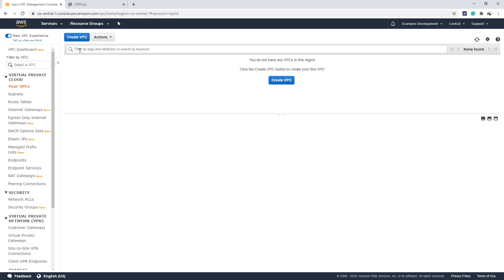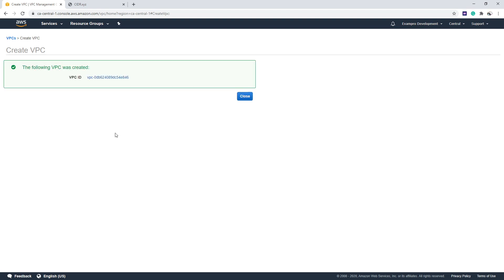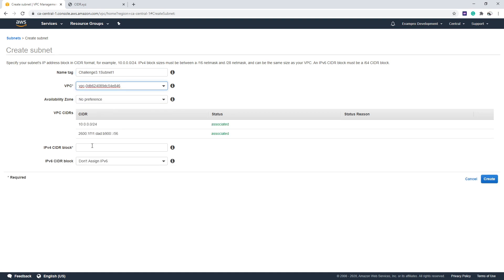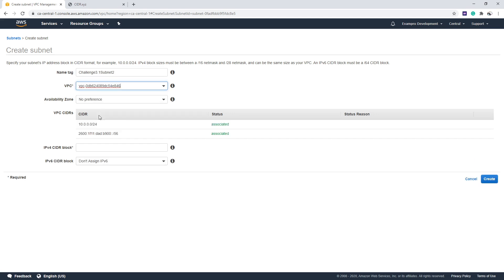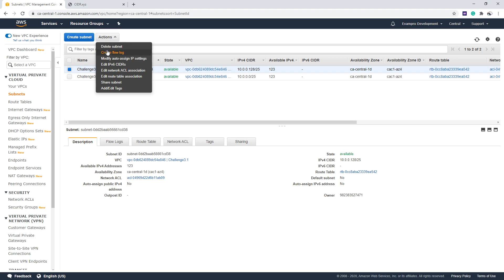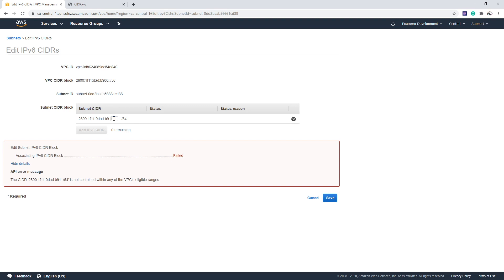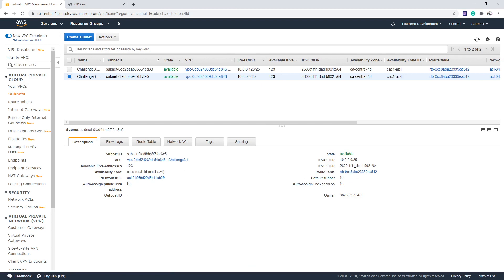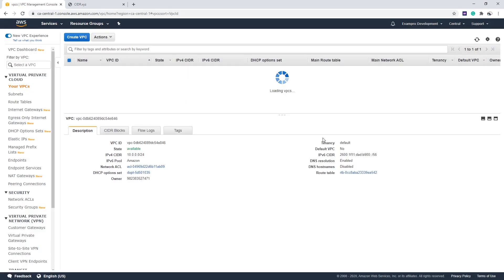040 460b Challenge 3 1 Follow Along